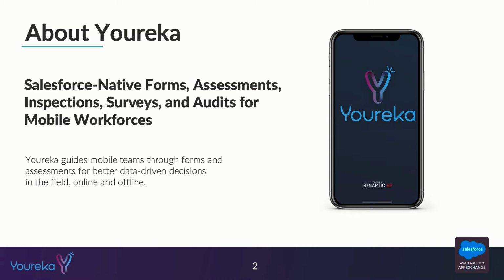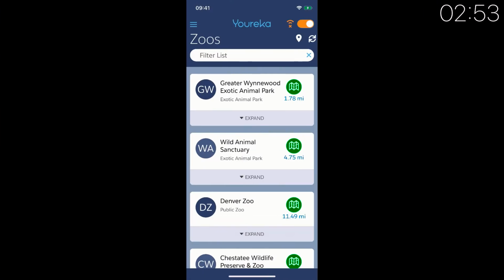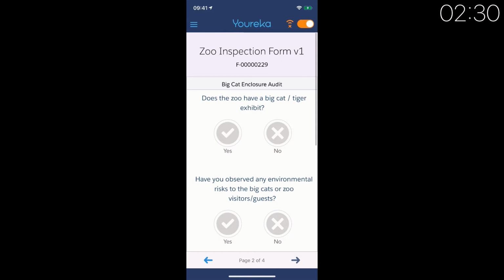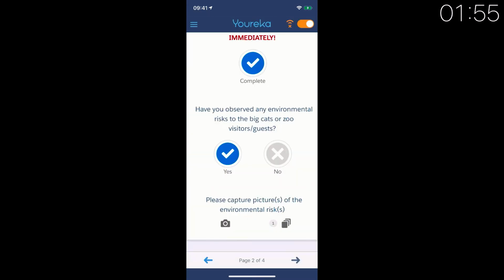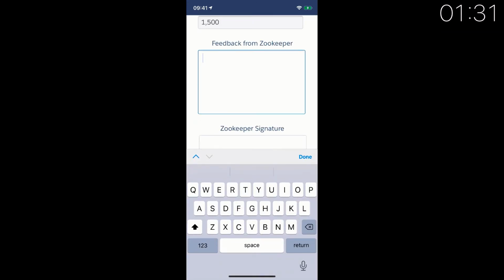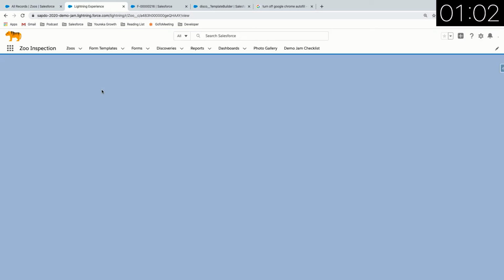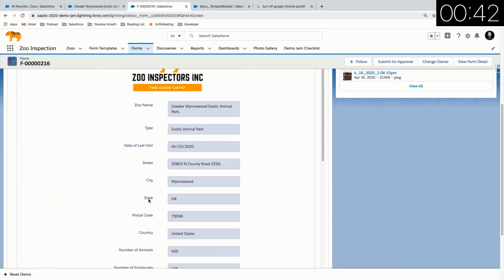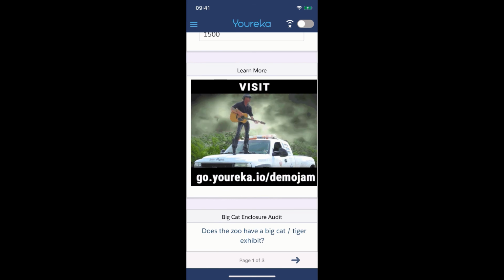Youreka for Zoo Inspections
You've probably seen a lot of crazy things on the Salesforce platform, but you have never seen anything like Youreka.

Please enjoy our demo of how to inspect a zoo without ever leaving the Salesforce.com platform.